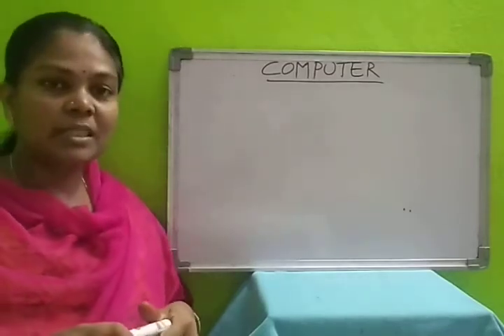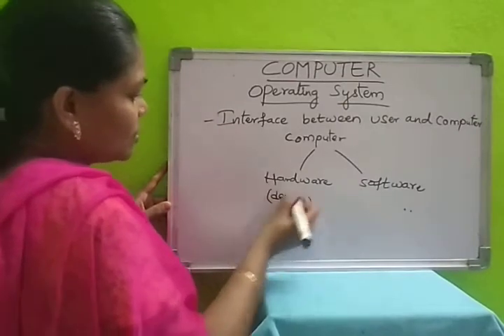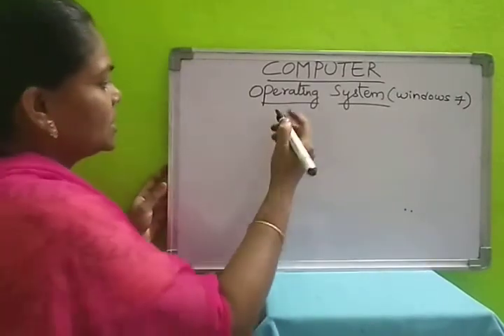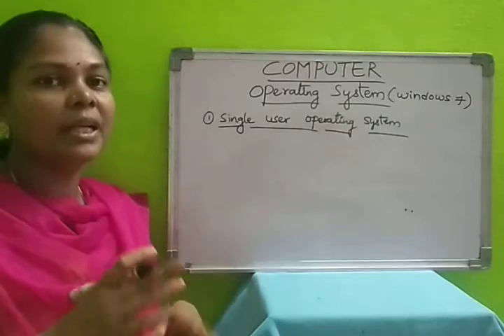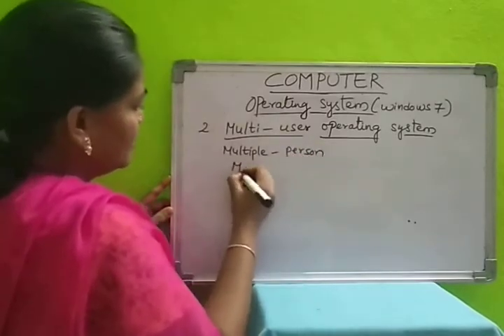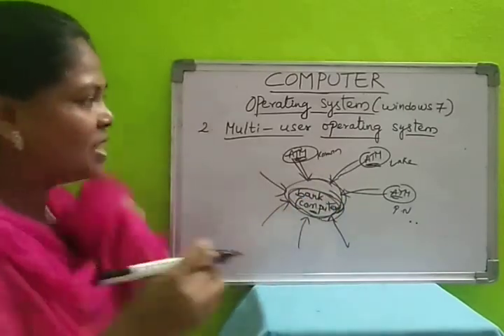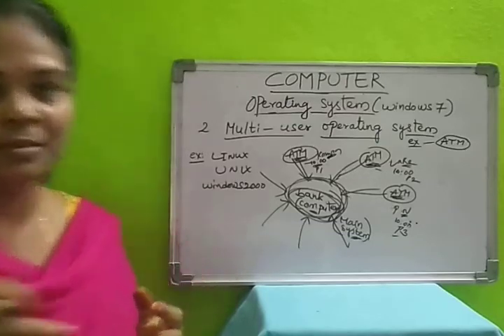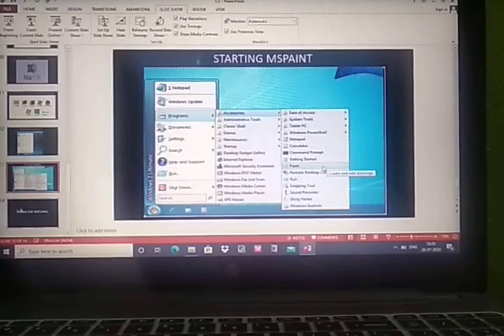PVN, Class-3,Le-2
Operating system